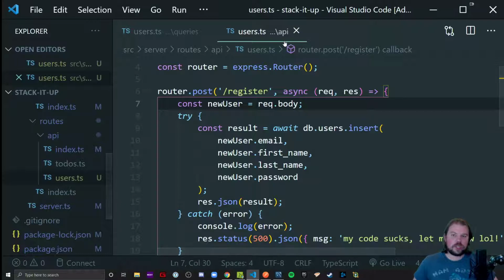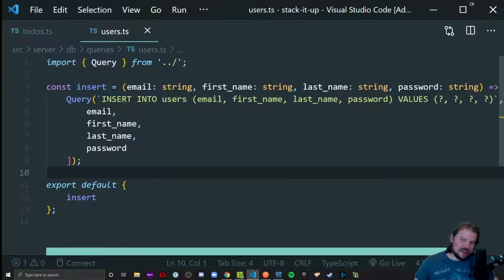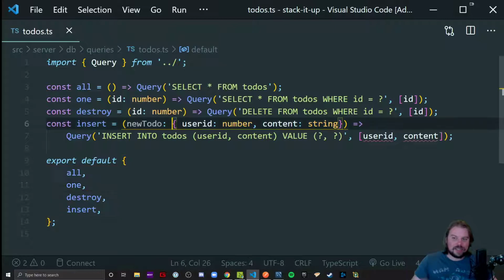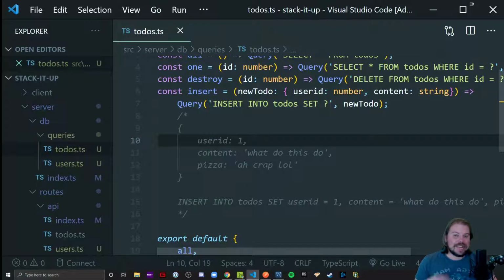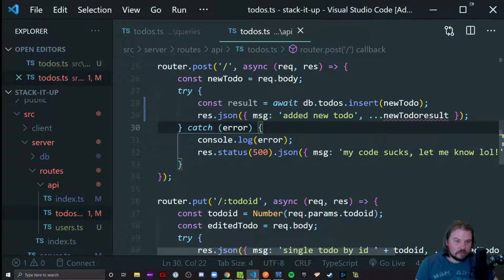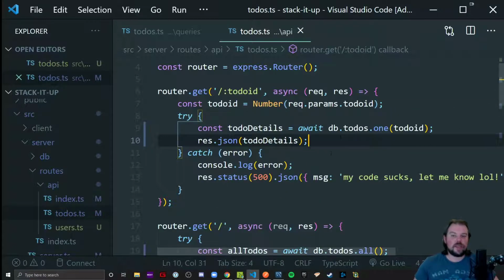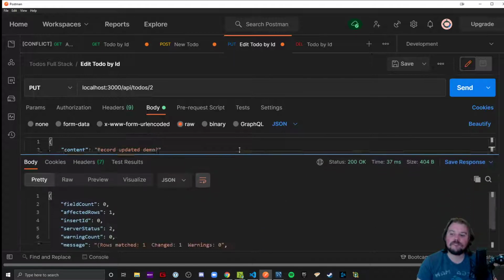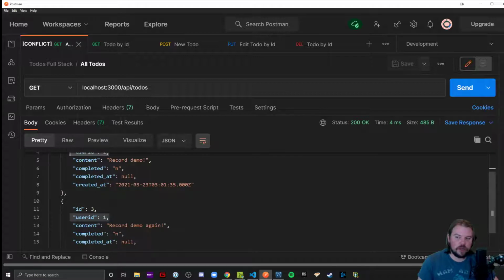Stack It Up! Adding CRUD Queries for our Todo List